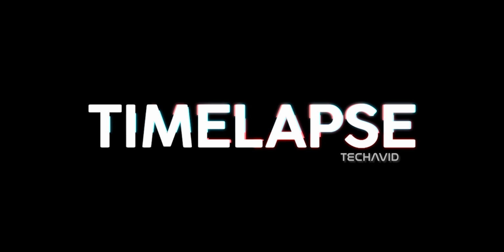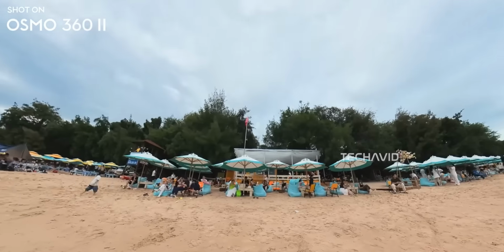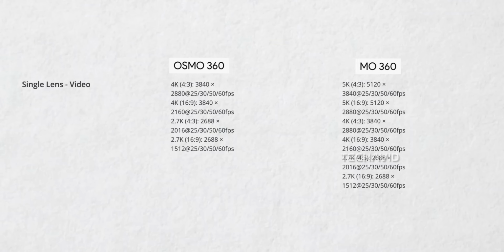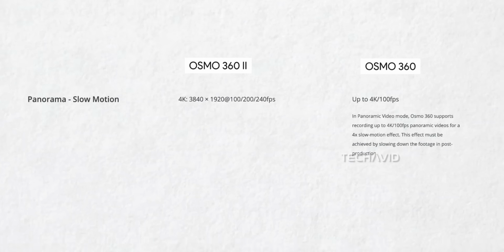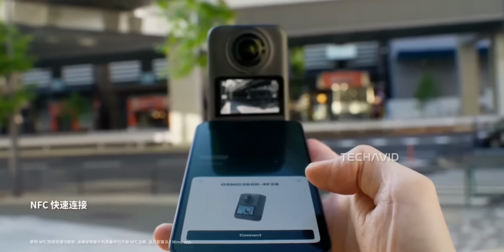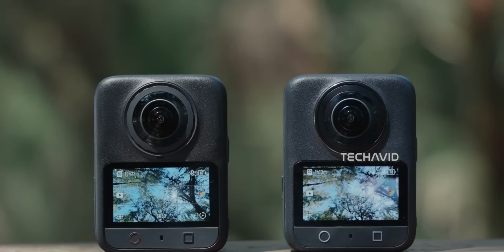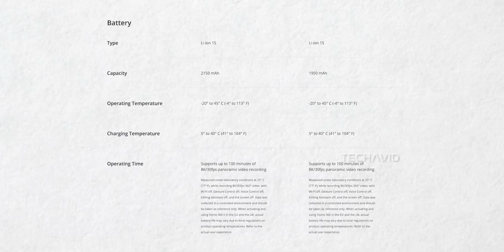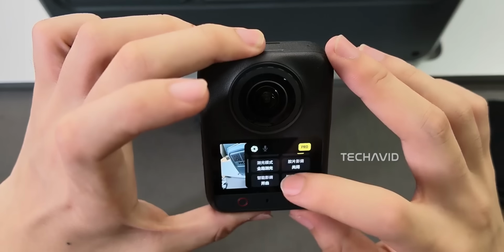DJI Osmo 360 II: More Has Changed Than You Think.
DJI has officially launched the Osmo 360 II, bringing a number of upgrades over the original Osmo 360. The new model adds 8K/60fps 360-degree video, 4K/240fps panoramic video, 14.5-stop maximum dynamic range, AI SuperNight 2.0, replaceable lenses, RAW photos, 120MP HDR 360-degree photos, 16K timelapse, Spotlight Follow, NFC Quick Connect, a higher 220Mbps bitrate and a larger 2,150mAh battery. But there are also some interesting details, including a lower 4K/60fps limit in Single-Lens mode and backward compatibility for the new battery. We also look at its China pricing and what we know about its international rollout.

Questions Covered
    What are the biggest upgrades on the DJI Osmo 360 II?
    How much better are the II's video capabilities, including 8K/60fps, 4K/240fps and the new 220Mbps bitrate?
    What has changed for photography, including RAW, 120MP HDR photos and the claimed 14.5 stops of dynamic range?
    What new hardware and convenience features does the Mark Two bring, such as replaceable lenses, NFC, the new mounting system and the larger battery?
    How much does the DJI Osmo 360 Mark Two cost in China, and when can we expect it to reach other markets?